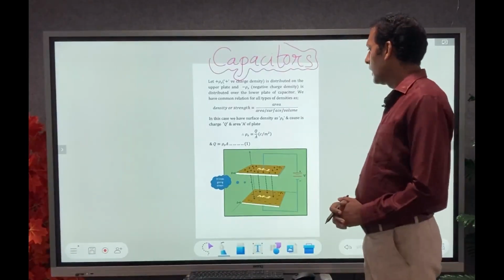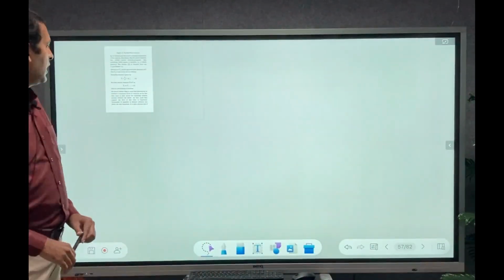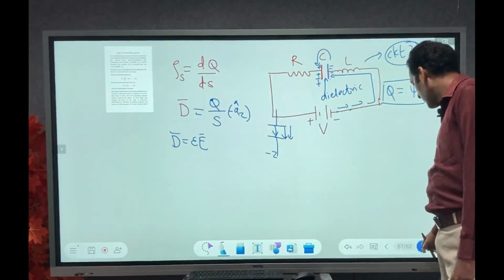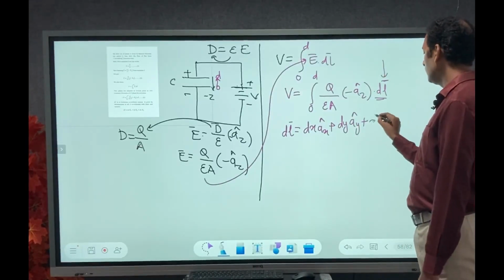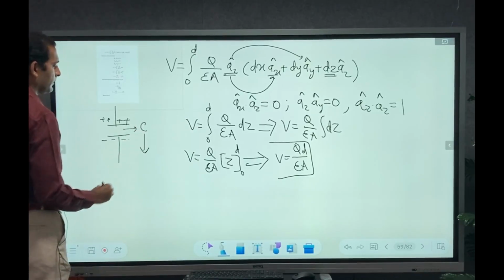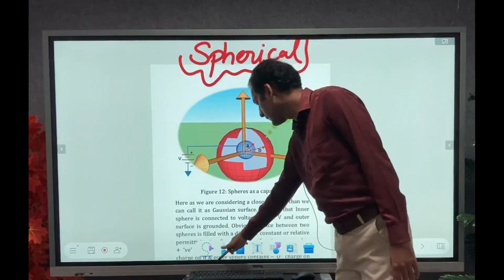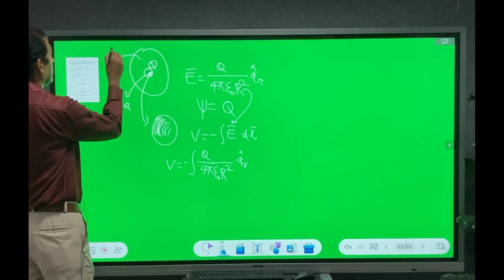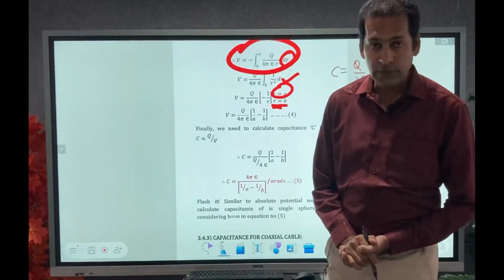Capacitors Part - 1